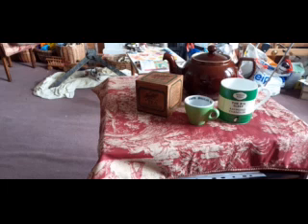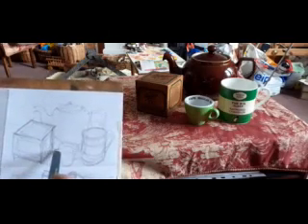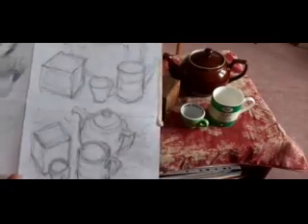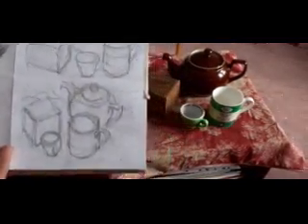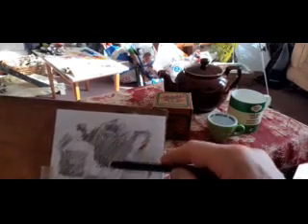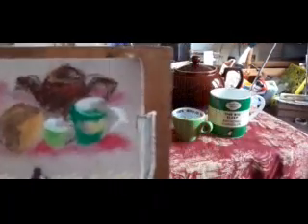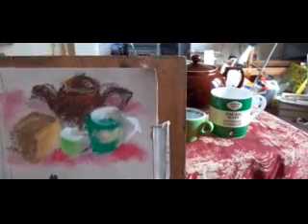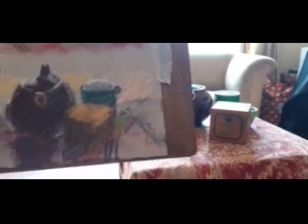AFTI EIGHT - ULTIMATE STILL LIFE